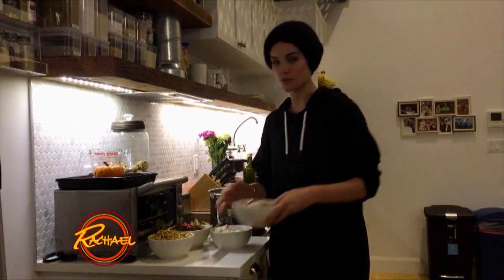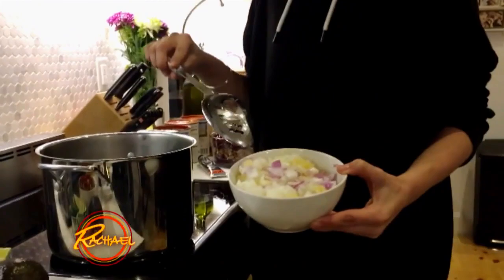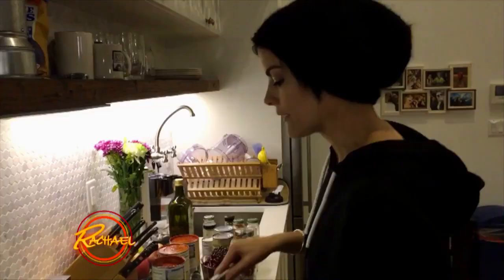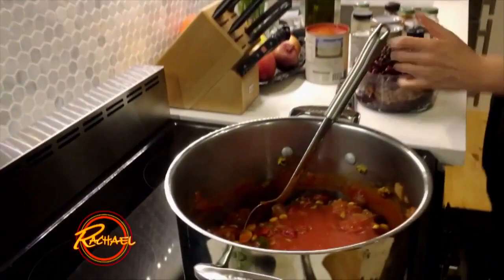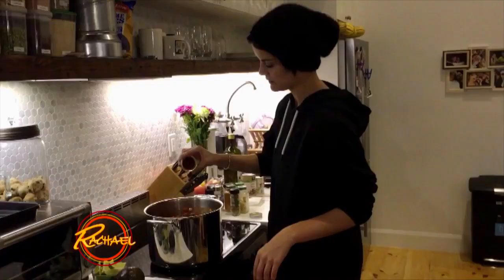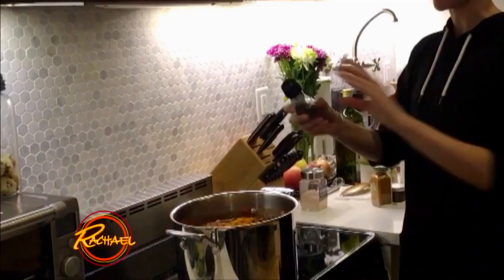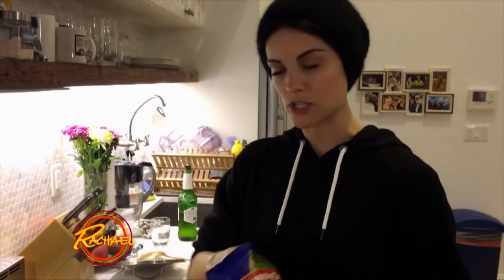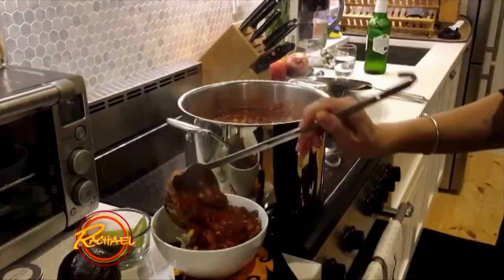Jaimie Alexander Makes Vegetarian Chili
Although she kicks major butt on TV, you may not have known that Jaimie Alexander also loves to throw down in the kitchen – even when she’s traveling for work. Check out the video to see her make a simple but extremely delish vegetarian chili.